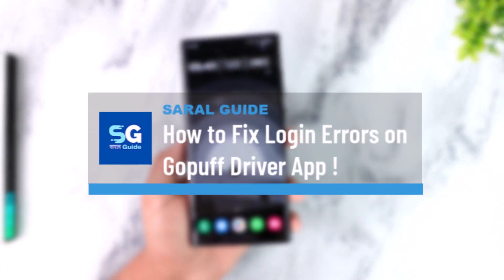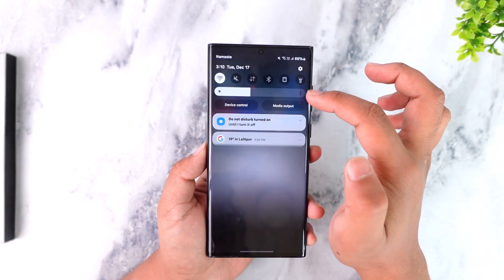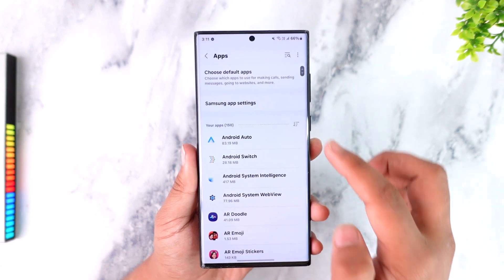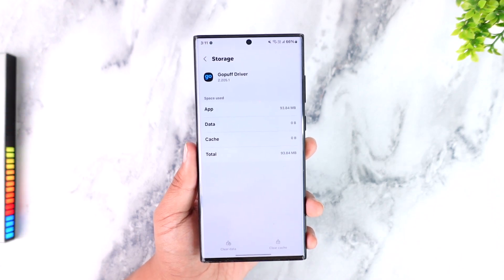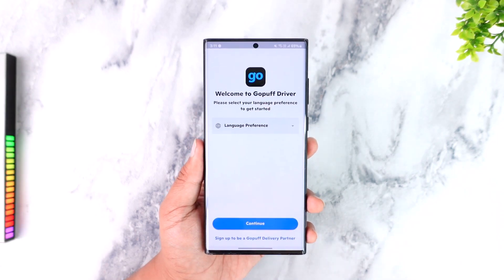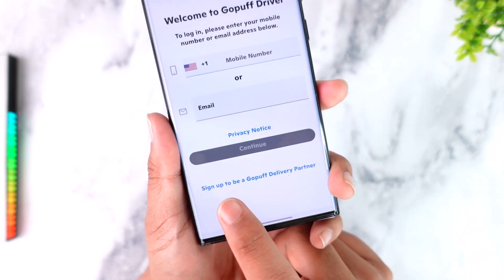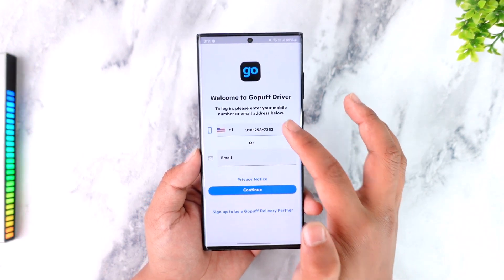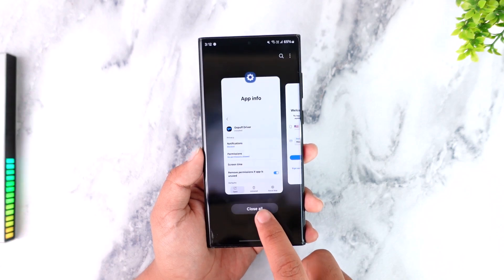How to Fix Login Errors on Gopuff Driver App !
If you’re experiencing login errors on the GoPuff Driver app, resolving the issue is generally straightforward. Start by checking your internet connection. Make sure your Wi-Fi or mobile data is stable and functioning correctly. If you’re on Wi-Fi, try switching to cellular data or vice versa to eliminate connectivity issues as a potential cause.

Next, address potential app-related issues. For Android users, go to your device's "Settings," find the "Apps" section, and locate the GoPuff Driver app. Tap on it and go to "Storage," where you can clear the cache and data. For iPhone users, offload the app through the settings or uninstall and reinstall it from the App Store. This resets the app and clears any temporary glitches.

Ensure the GoPuff Driver app is updated to the latest version. Open your device’s app store, search for the app, and install any available updates. Updated versions often resolve bugs and improve compatibility.

If the issue persists, verify your login credentials. The GoPuff Driver account is different from a standard GoPuff account. Make sure you’ve signed up as a GoPuff delivery partner. If you haven’t created a driver account, you won’t be able to log in. If you already have a driver account, ensure your credentials are entered correctly.

You can also choose to log in with your email if you’re having trouble with your phone number. Tap "Continue" after entering the correct credentials. If you’re still unable to log in, consider resetting your password by following the "Forgot Password" option. A reset link or code will be sent to your registered email, allowing you to create a new password.

Following these steps should resolve most login issues with the GoPuff Driver app, ensuring you can access your account smoothly.

Timestamps:
0:00 Introduction
0:09 Checking internet connection
0:19 Clearing cache and data on Android
0:37 Reinstalling the app on iPhone
0:41 Updating the GoPuff Driver app
0:48 Verifying login details
1:08 Ensuring correct account type
1:20 Logging in with email or phone number
1:24 Conclusion